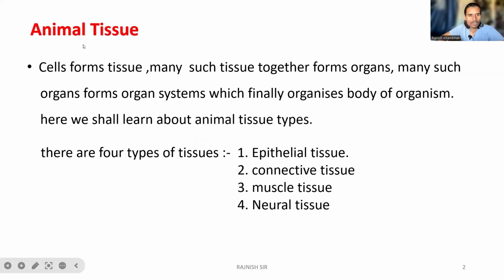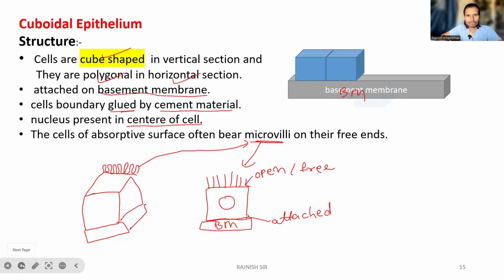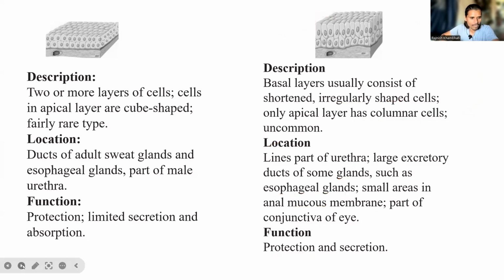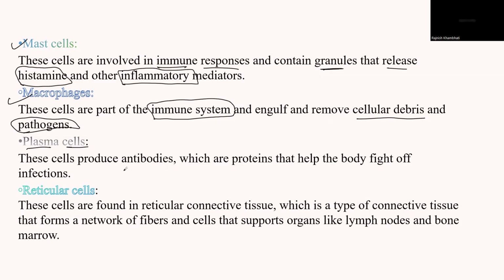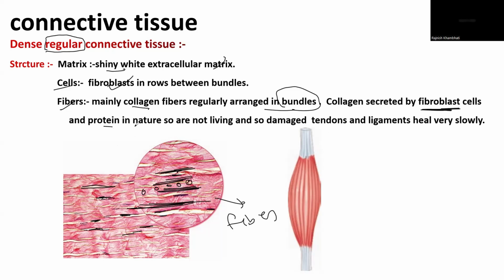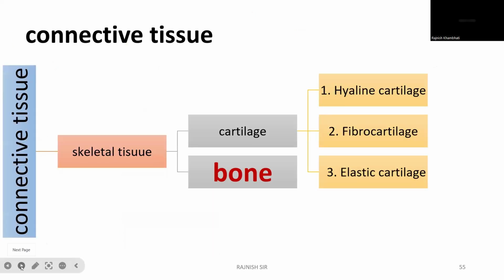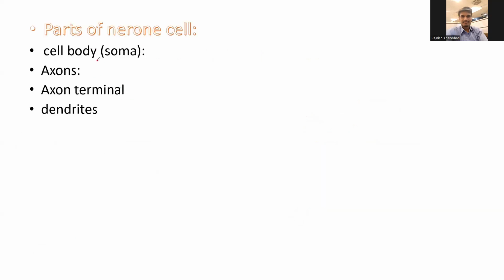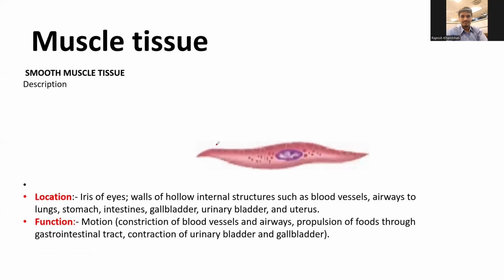Animal tissue std 9 biology Biology experiments with explanation video.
This is video of animal tissue from chap 6 standard 9 ncert ,english medium students. refference taken from anatomy and physiology by tortora book ,one of the best book for human physiology.
Video of biology teacher, experiments of biology that might be interested and useful.